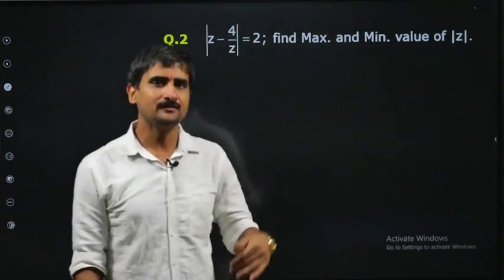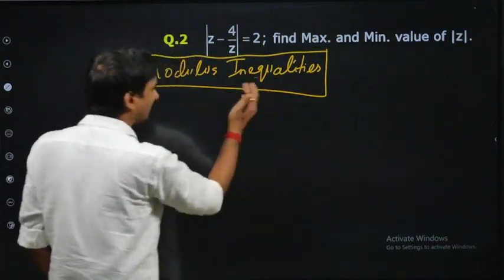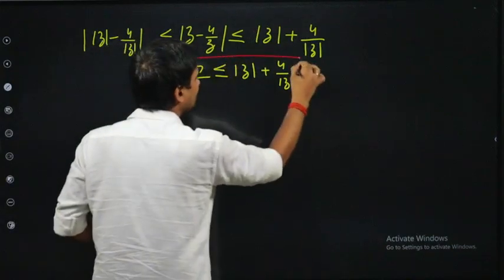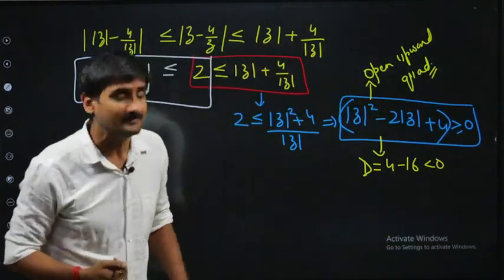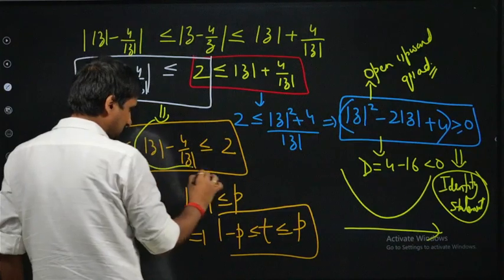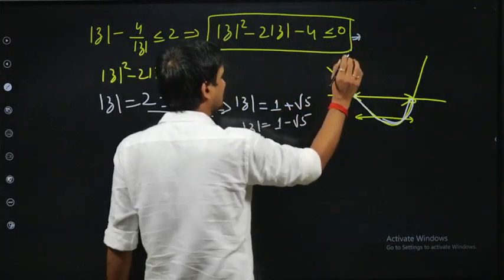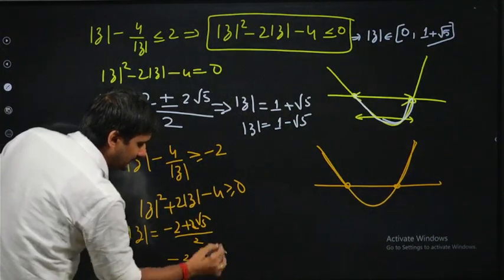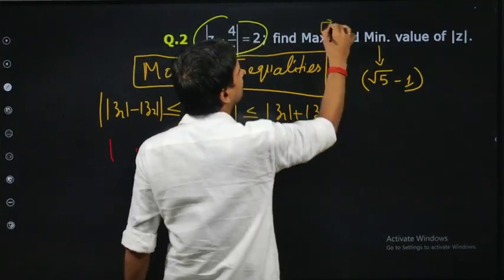TEJAS Maths || Algebra || Day 41 Q1 || IIT JEE ||Mains & Advanced || P. T. Sir || B.Tech IIT Kanpur